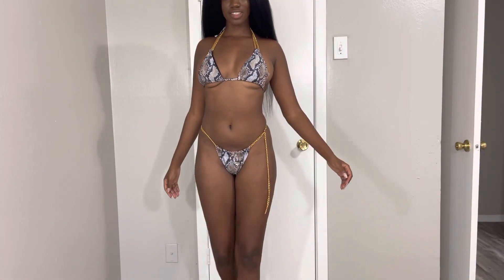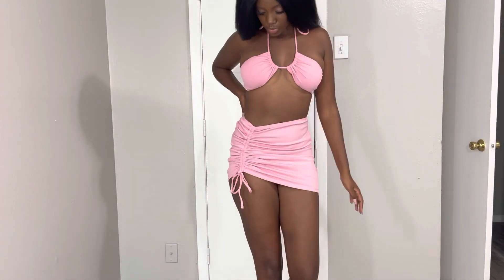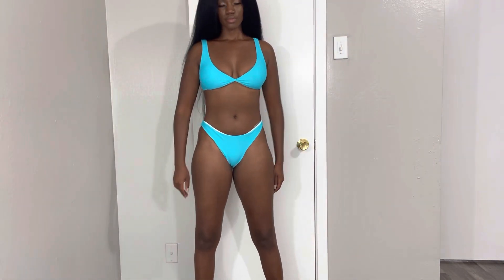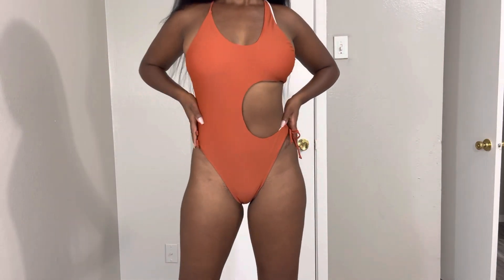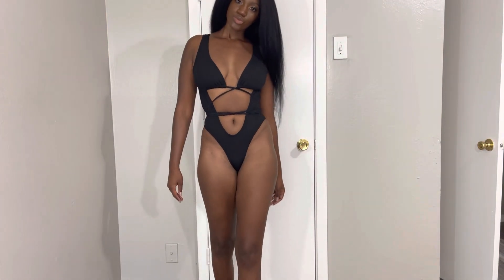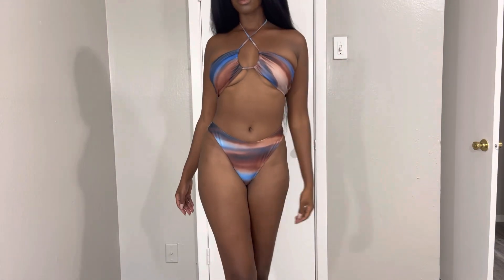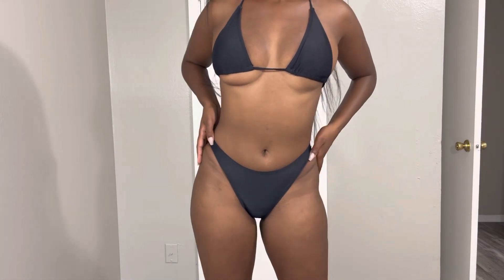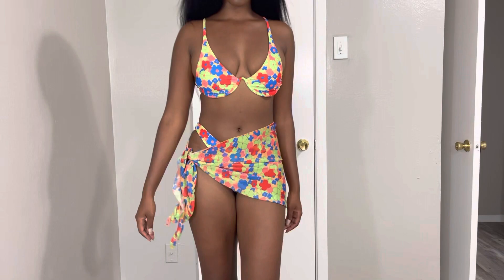try on haul bikini swimsuit swimwear ROMWE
Hello everyone in today's video I will be trying on bikinis and three-piece swimwear sets. So, if you are looking for some super cute/ sexy swimsuits to start your summer off right then you have come to the right place. All of the sets are from ROMWE.com and are in a size medium.

INSTAGRAM ~ @BROWNSUGACOCOA
TIKTOK ~ @BROWNSUGACOCOA